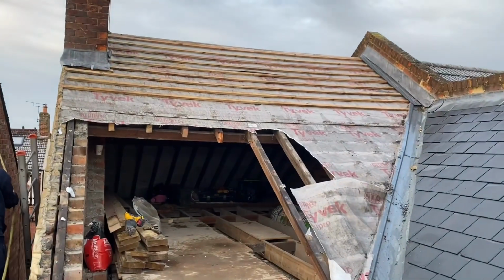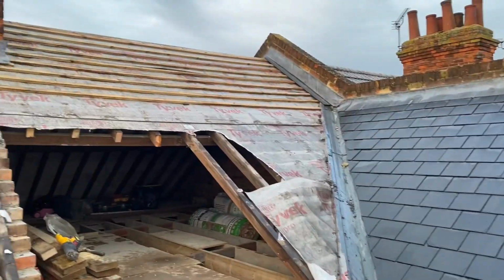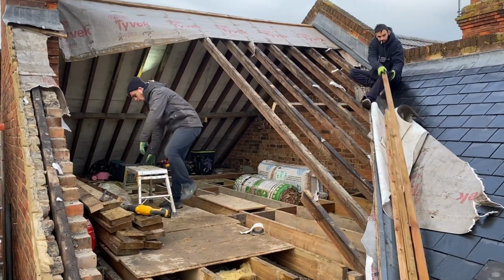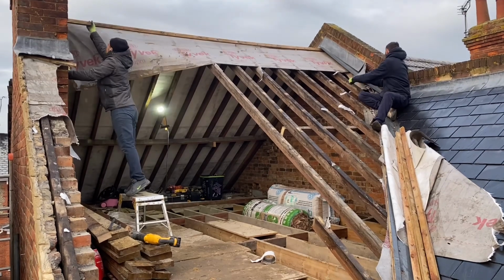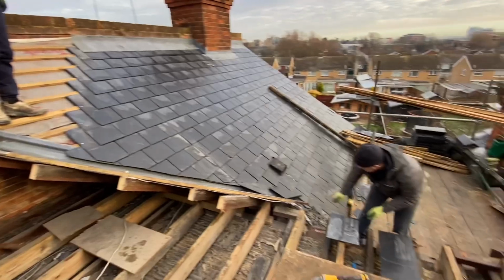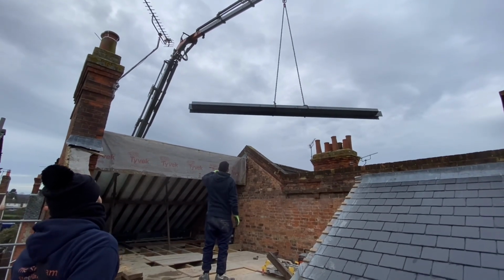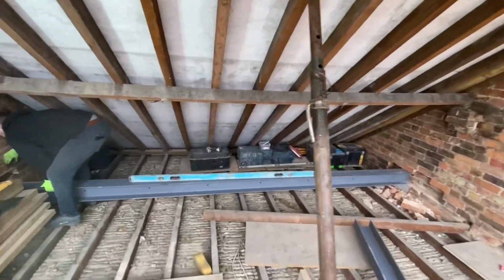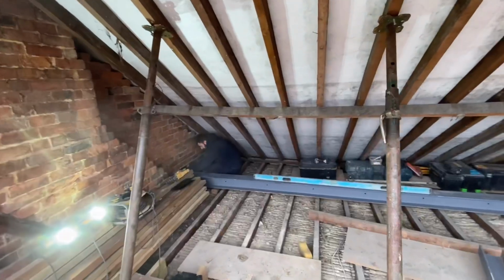{Day 3} loft Conversion uk on a terrace house 🏠 removal of the rest of the roof and install steels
Day 3 of this loft conversion we’re currently building.

Today we’re taking the rest of the roof off and taking delivery of the steels, then we’ll install the steels and brick them in ready to install the ashlar walls tomorrow and start on the dorma.

Please check back in to keep up to date on the progress of the build we’re currently working on.